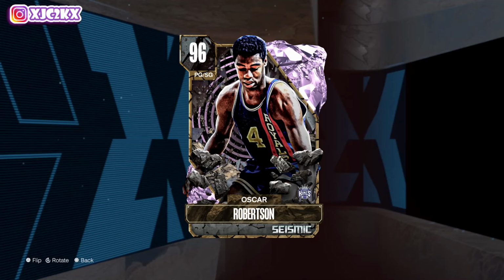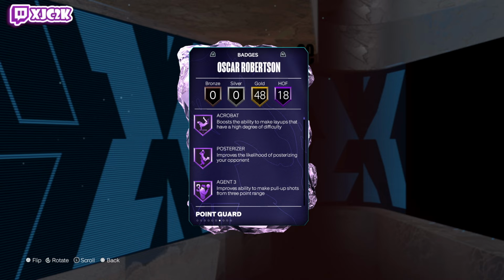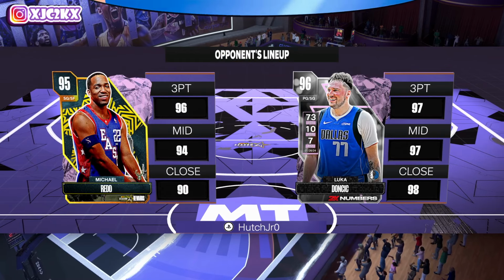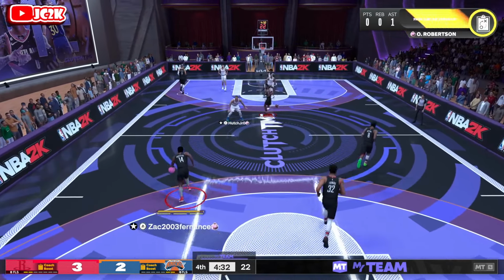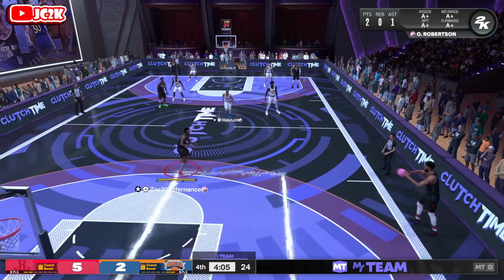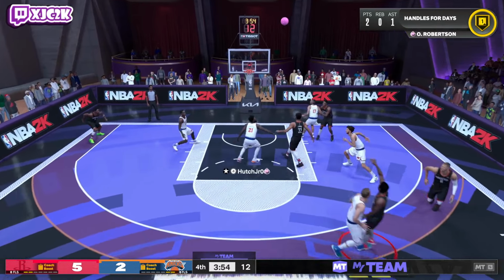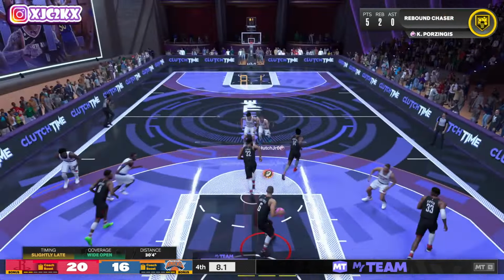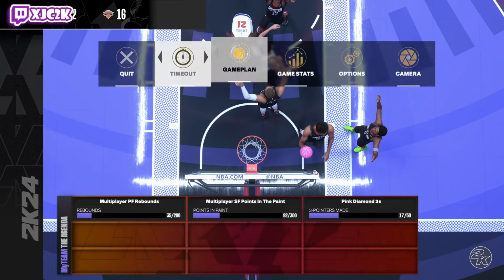PINK DIAMOND OSCAR ROBERTSON GAMEPLAY!! THE BIG O IS THE NEW BEST PG IN NBA 2K24 MyTEAM!!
In this video I did gameplay with the brand new Pink Diamond Oscar Robertson! The Big O came out today in the new Seismic packs alongside cards such as Pink Diamond Kristaps Porzingis, Pink Diamond Paul George, Pink Diamond Vince Carter, Diamond Jonathan Isaac and more in NBA 2K24 MyTeam!! If you enjoy this video please make sure to leave it a like and a comment and most importantly make sure to hit the subscribe button to help me grow towards 20,000 subscribers on the channel!